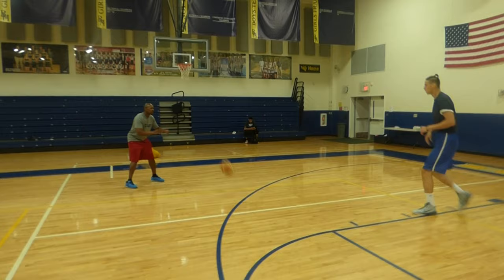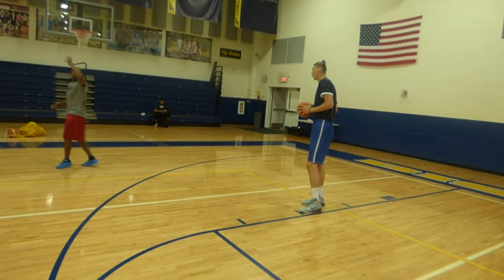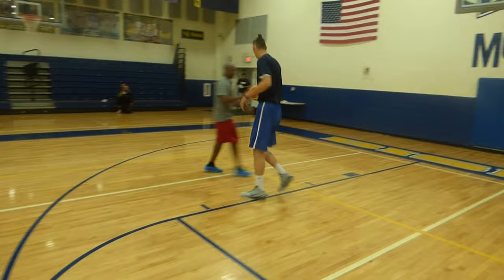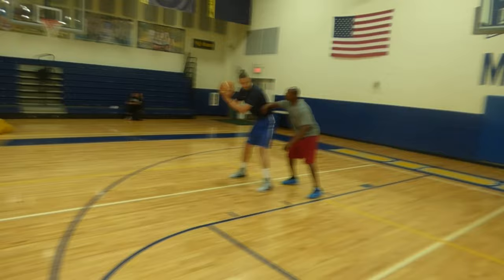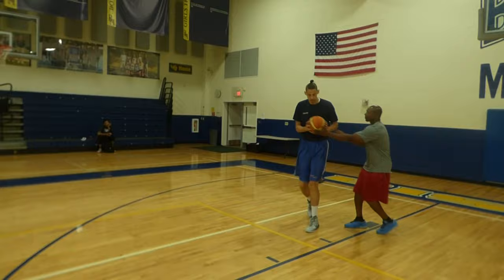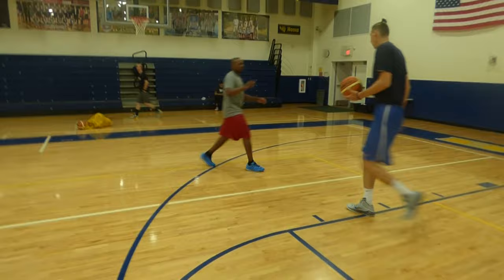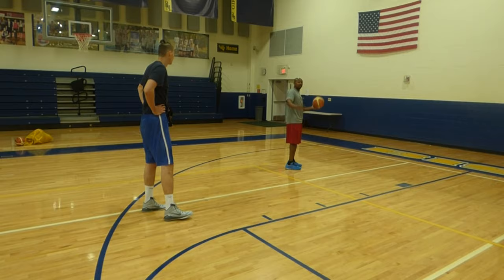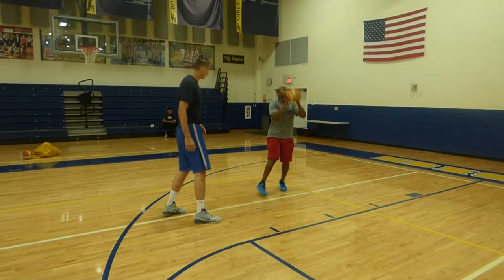Nemanja Besovic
(92) Nemanja Besovic
7'3 with a 7'2 wingspan and 9'4 reach with 11 handsize
workout with Coach Hasan.Ahad in NC

june4 2016